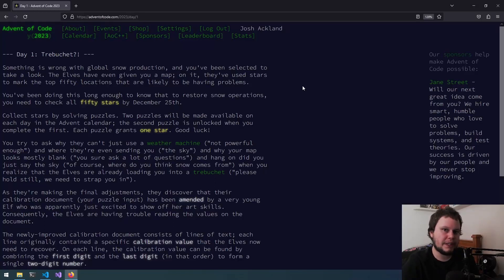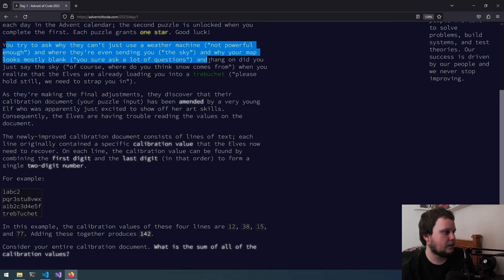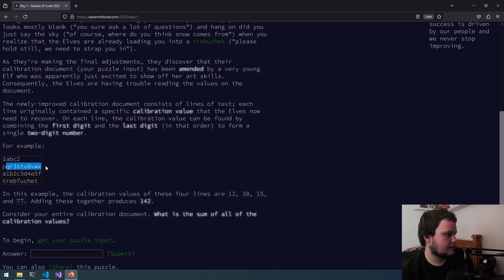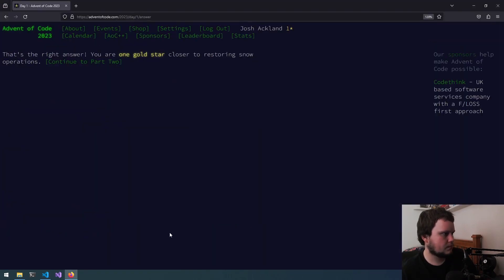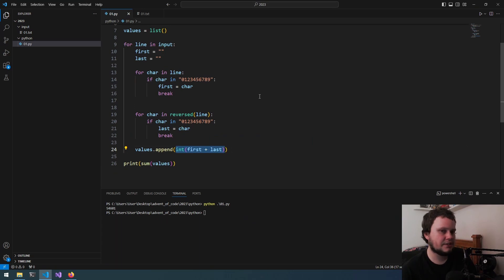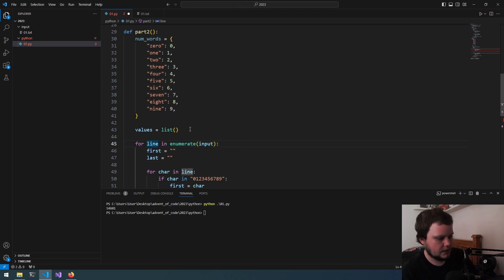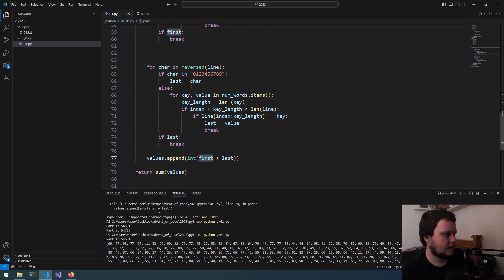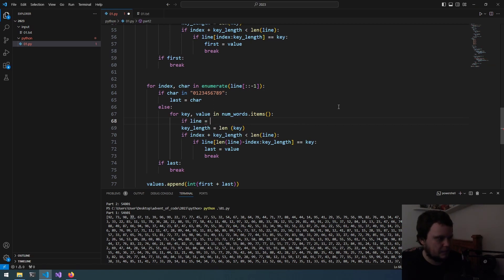Advent of Code 2023 Python - Day 1: Trebuchet?!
This is the day one challenge for Advent of Code 2023 and the challenge is called Trebuchet?!!.